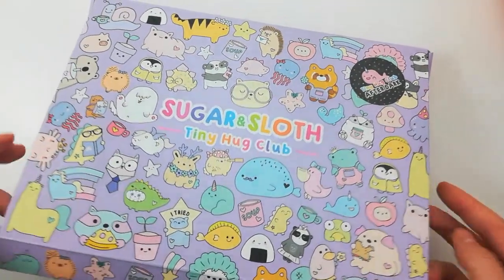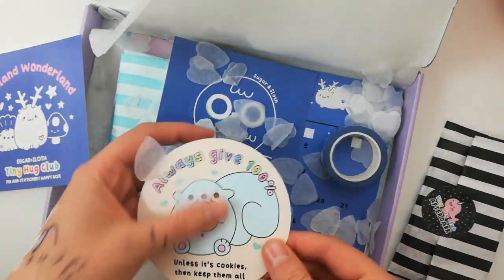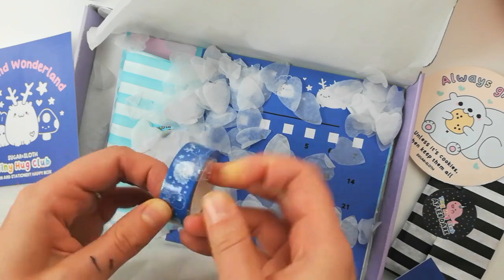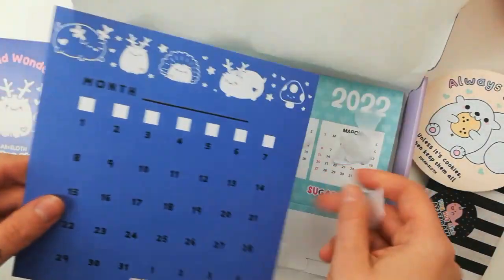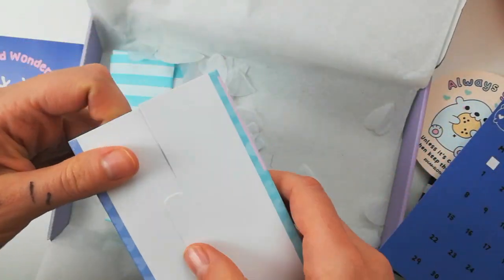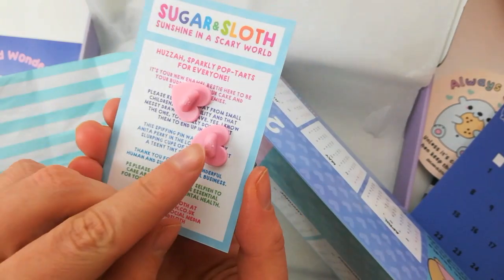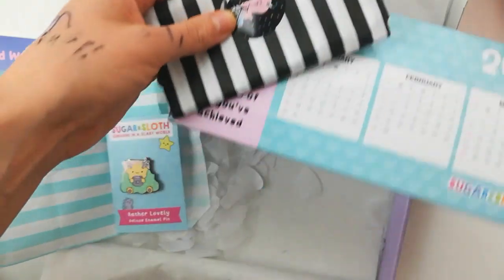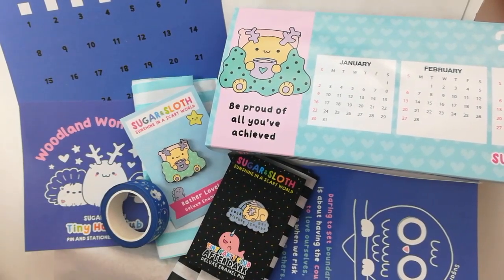December Tiny Hug Club Subscription Box Unboxing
Hi Besties,
** December Box Spoilers **
I'm so excited to show you what's inside this month's BEAUTIFUL Tiny Hug club box!
Tiny Hug Club is my monthly subscription club of stationery and enamel pins, all designed by me around the cute monthly theme. This month's theme is Winder Wonderland!

The Winter Wonderland tiny hug club box, have a strong colour scheme running throughout, and lots of cute woodland characters, to keep you company this winter!

The box contains; Washi tape (Japanese paper tape), it can be used to decorate cards, journals, gifts, or just about anything that needs a pop of colour, a cute vinyl sticker (great for water bottles, laptops and notebooks), a fold-up desk calendar, a postcard with one of my favourite quotes, your monthly calendar page, and of course the enamel pins! (1 or 2 depending on your subscription options).